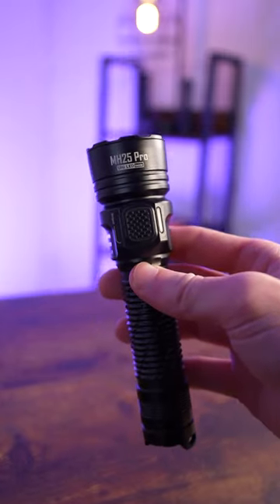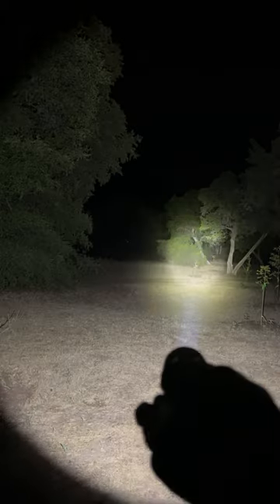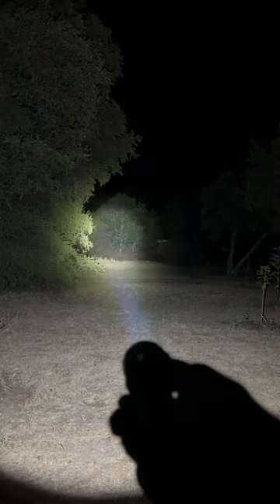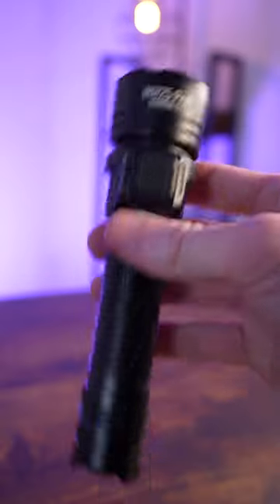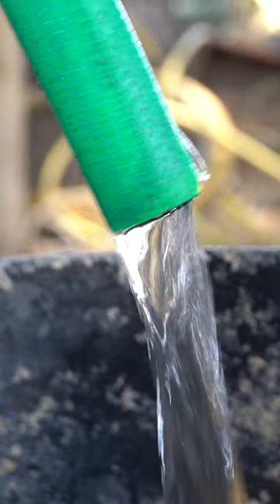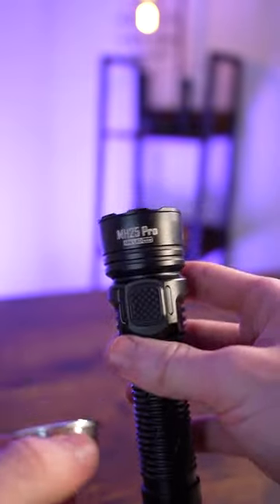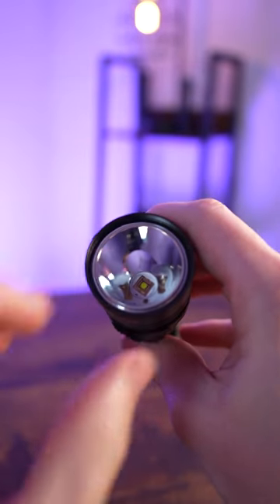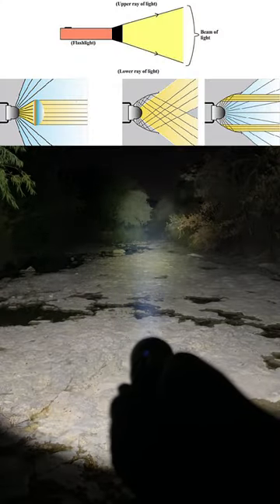What is wrong with this flashlight?!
Check out this flashlight (reflector included) here!